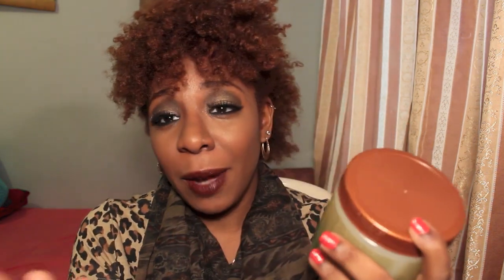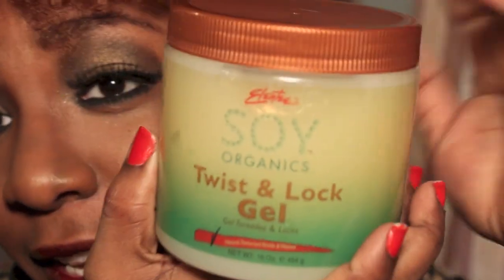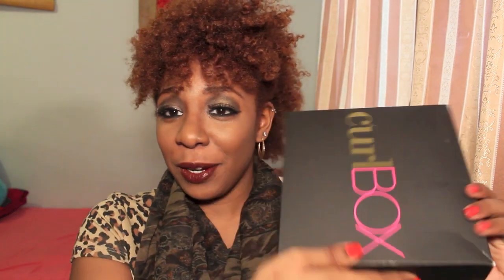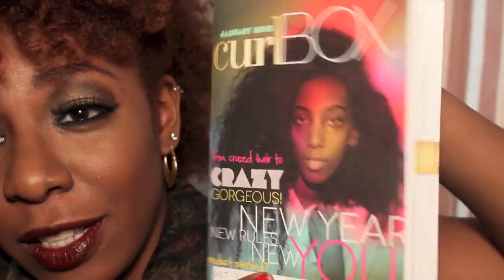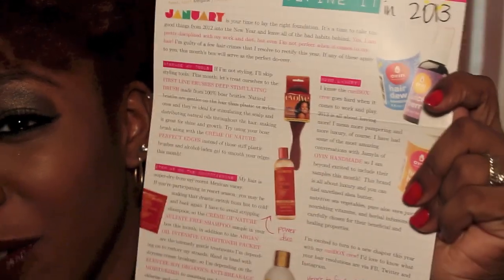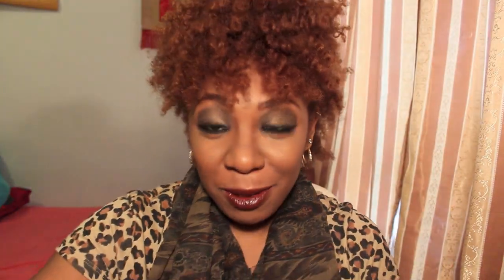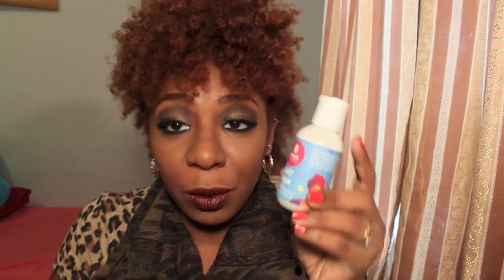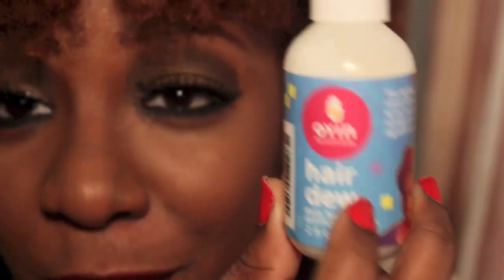Review | January CurlBox 2013 (Why I Cancelled)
So a lot of you have been inquiring as to why I no longer continued my CurlBox subscription and this video pretty much explains my decision and provides the necessary display on why I feel like my $20 was going to waste.

Product Listing & Links
1. Elentee Soy Organics Twist & Lock Gel
2. Oyin Handmade: Hair Dew
3. Creme of Nature Intensive Conditioning Treatment: Argan Oil
4. Evolve FirstLine: Deep Simulating Brush #548

FREE Samples
Creme of Nature: Argan Oil Moisture and Shine Shampoo
Creme of Nature: Argan Oil Perfect Edges
Mizani: True Textures Curl Soft Moisturizing Leave-In